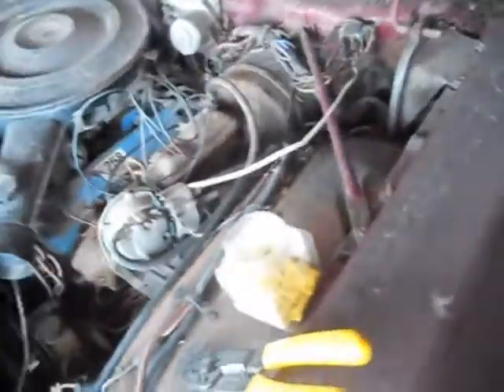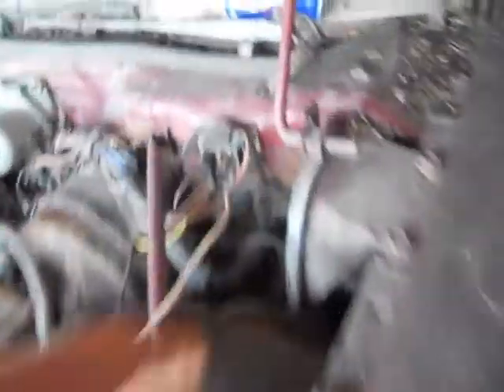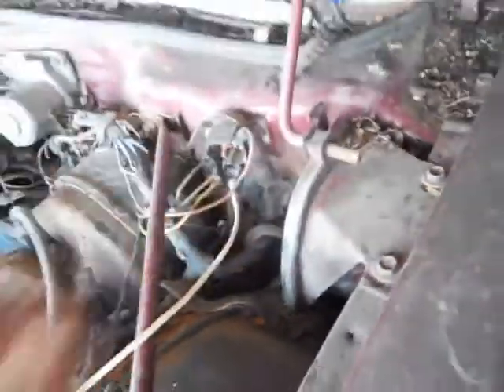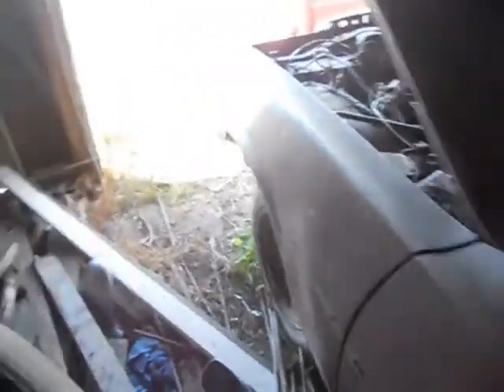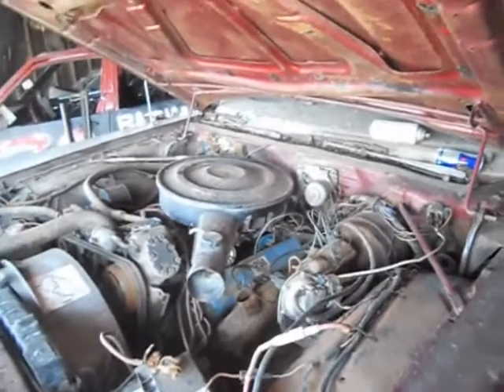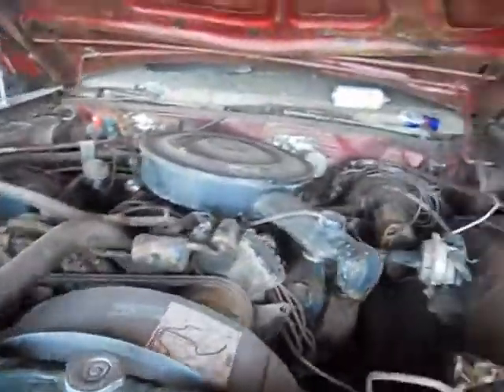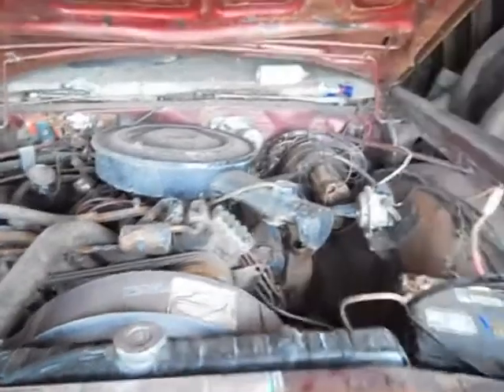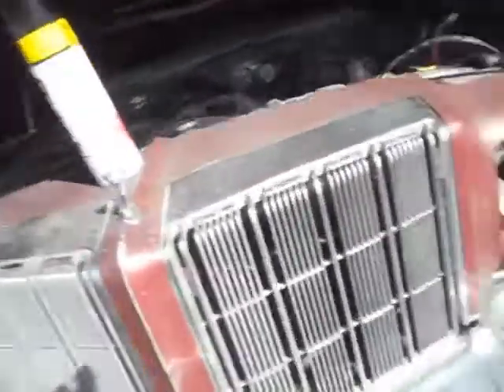New yorker cold start attempt and update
me attempting to cold start the 78 new yorker